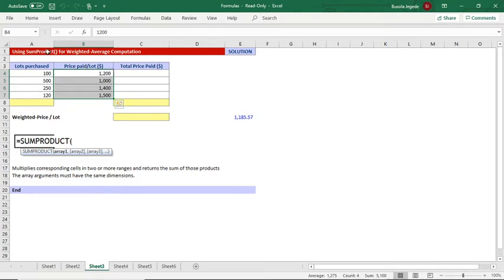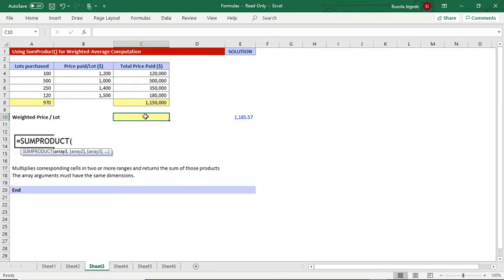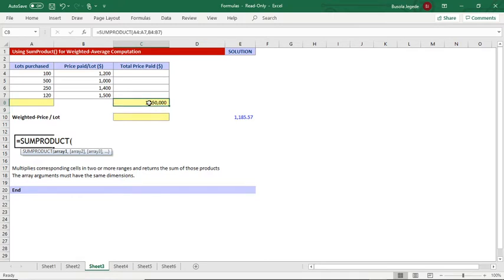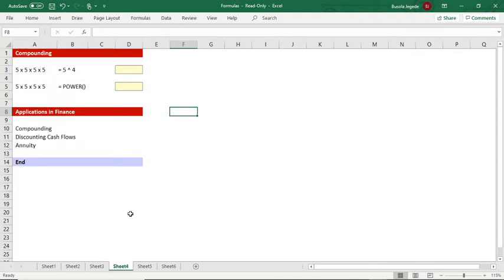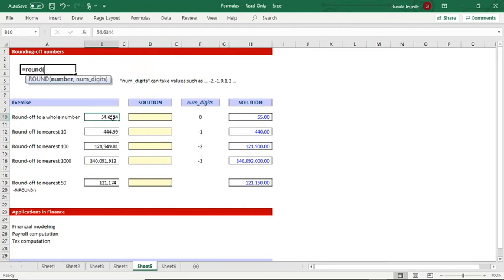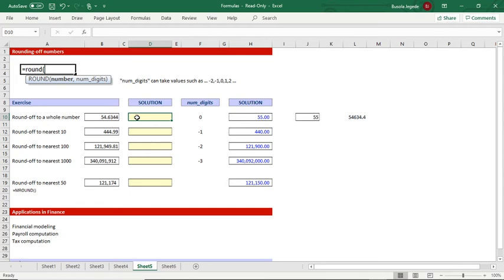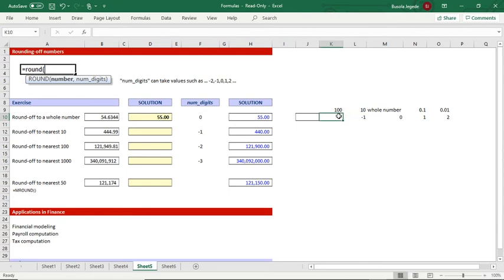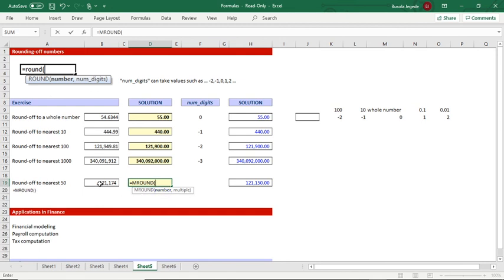FORMULA TRICKS - SUM PRODUCT, POWER, ROUND, MOUND #3